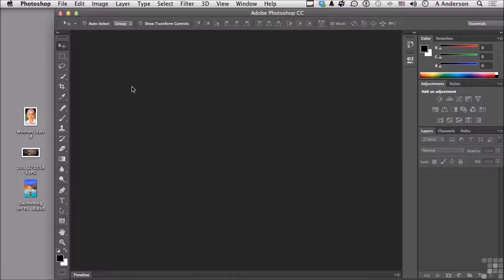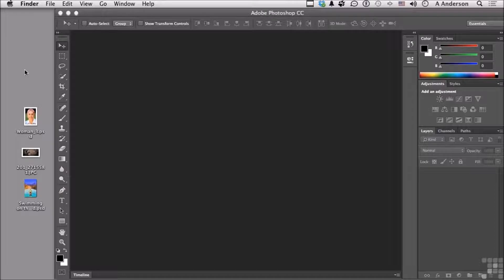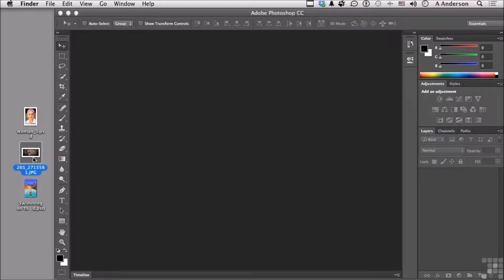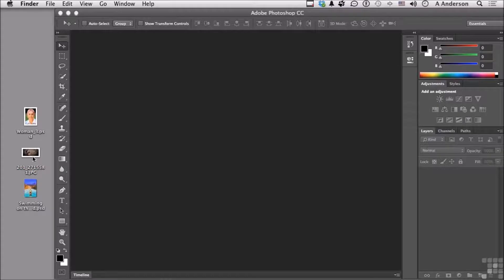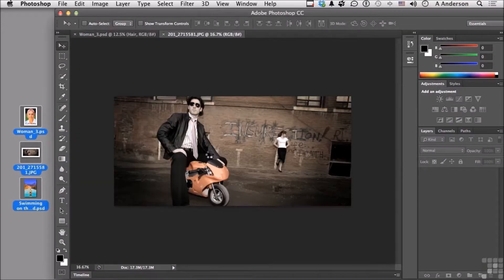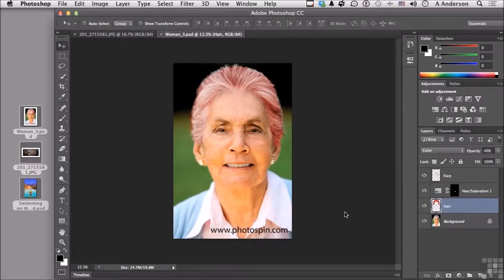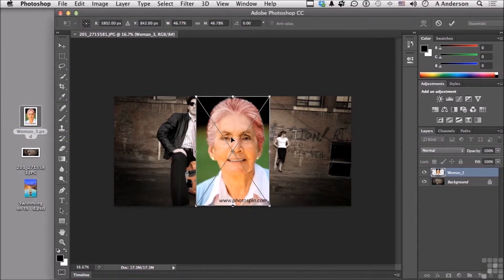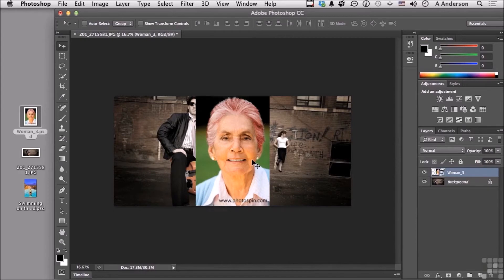Adobe Photoshop CC Tutorial | Viewing And Controlling Images | Opening Images In Photoshop